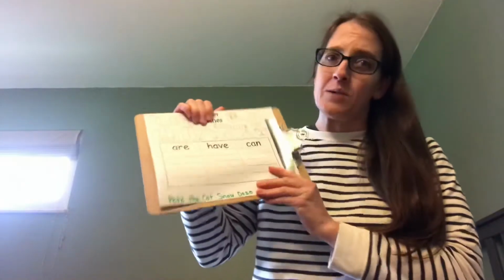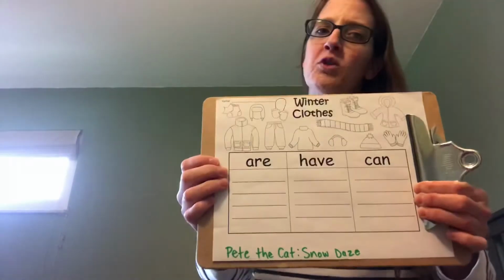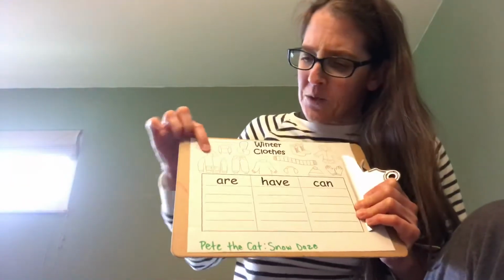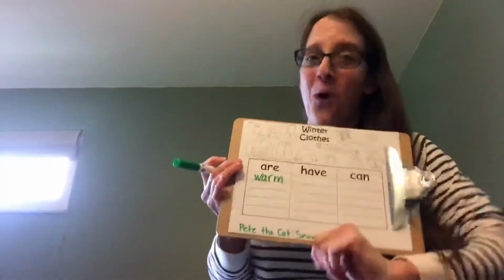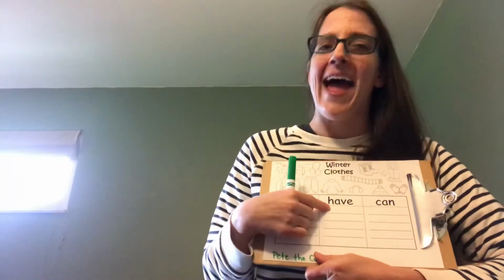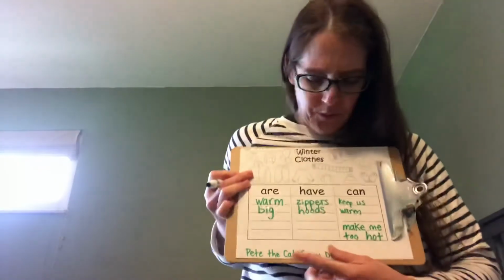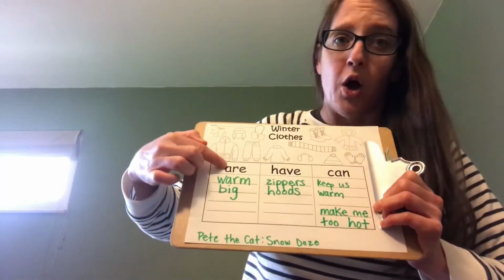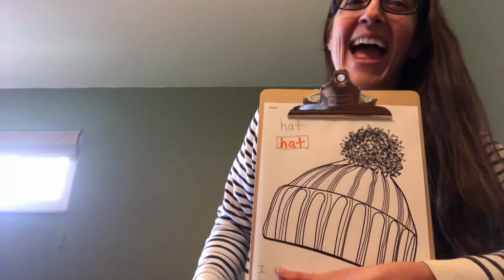Winter clothes writing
Winter clothes writing assignment